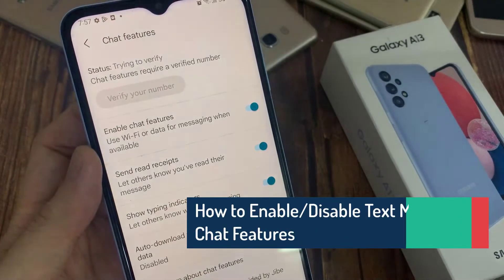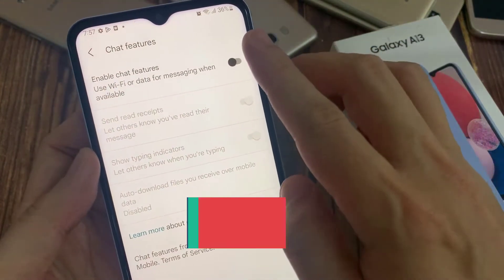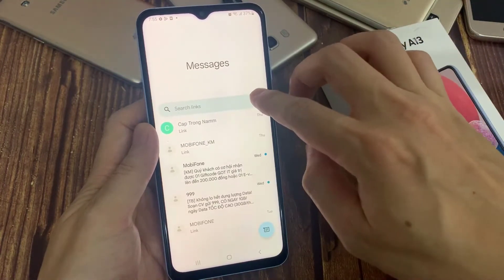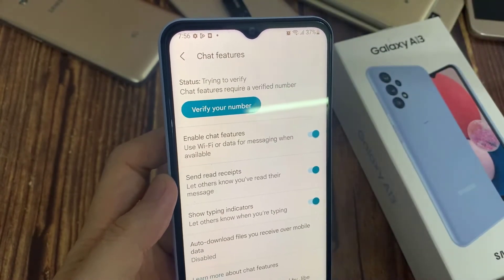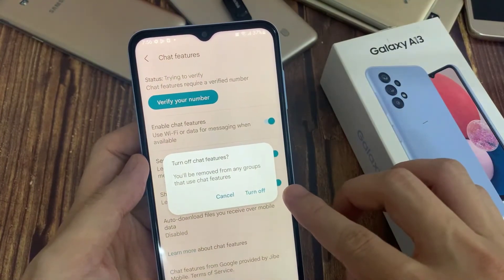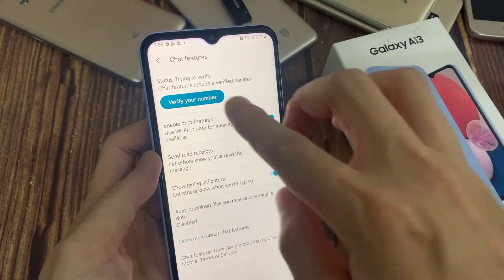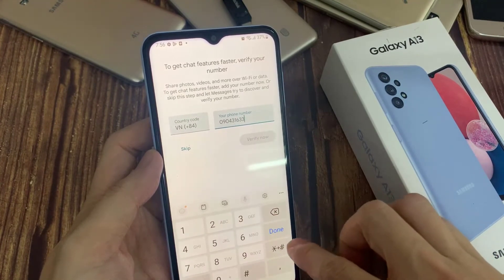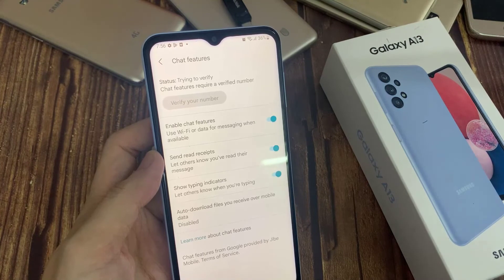Samsung Galaxy A13: How to Enable/Disable Text Messages Chat Features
Learn how you can enable or disable text messages chat features on Samsung Galaxy A13.